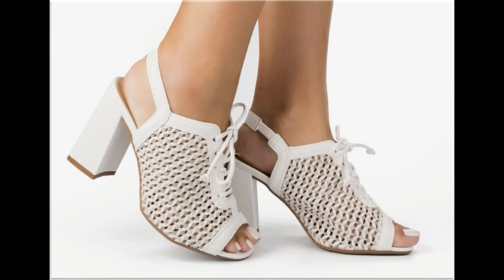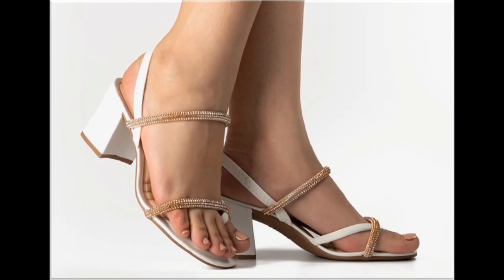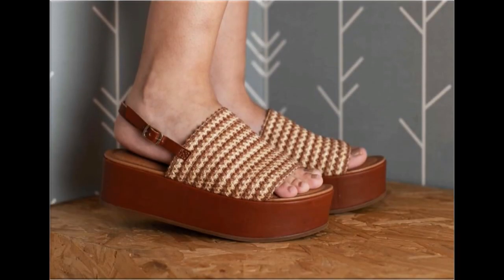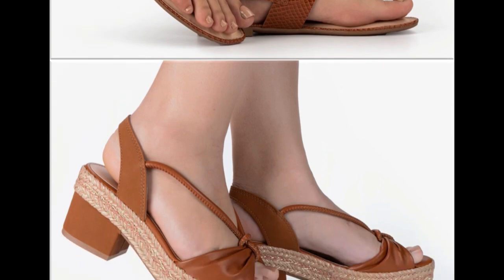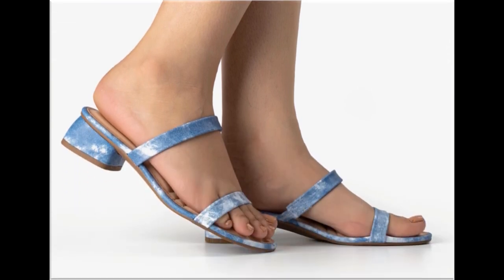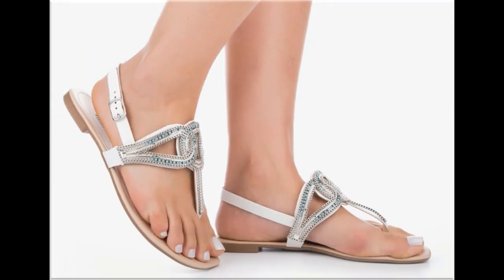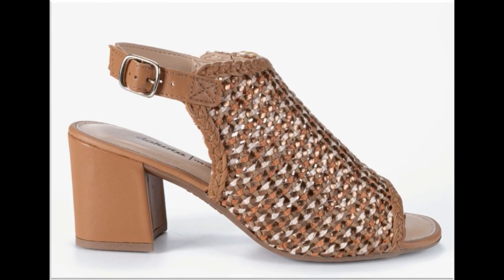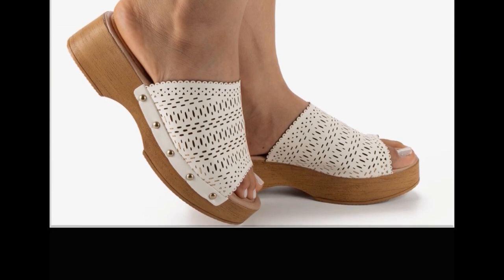VERY VERY UNIQUE SLIP ON SANDALS NEW DESIGNS 2022 COLLECTION FOR WOMEN